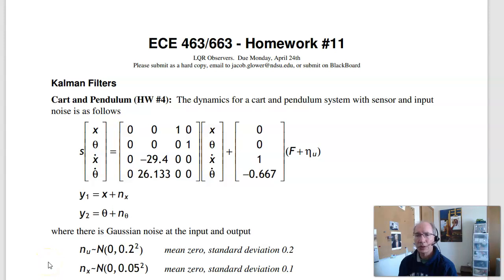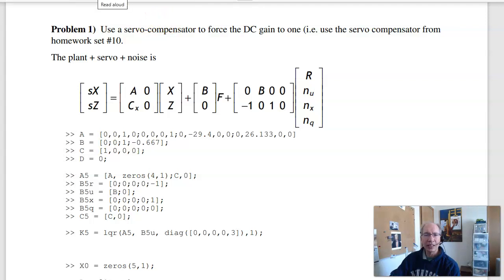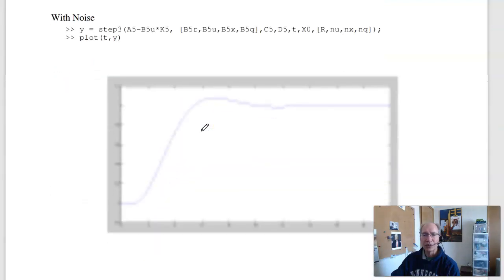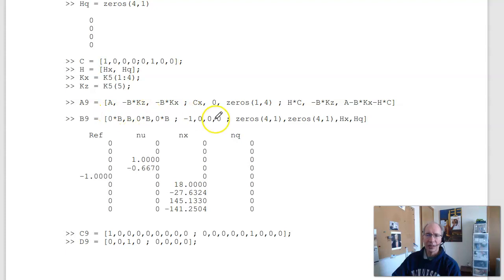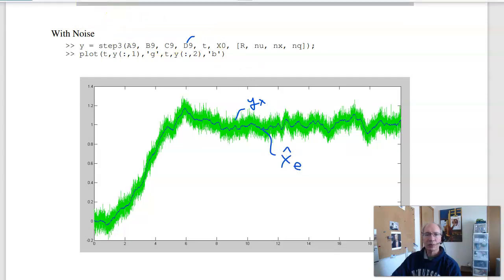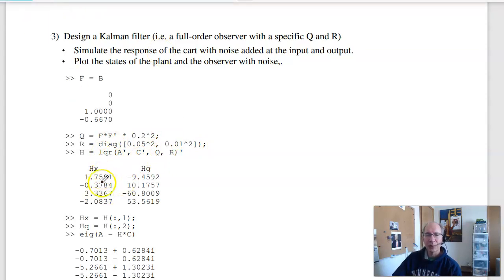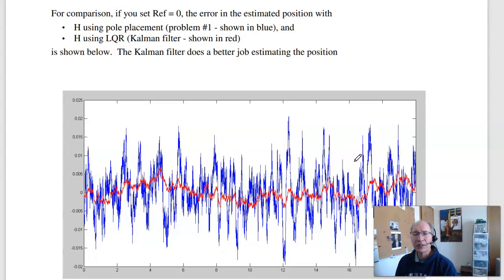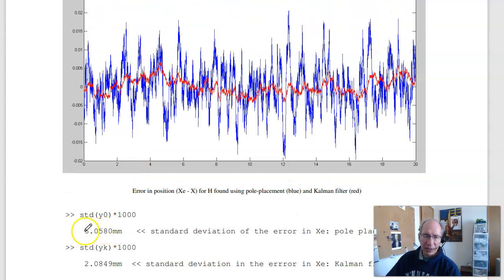ECE 463 Homework #11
Solutions to homework #11 for NDSU ECE 463/663 Modern Control (LQR observers, Kalman filters). Please visit Bison Academy for corresponding course syllabus, lecture notes, recorded lectures, homework sets, and solutions.